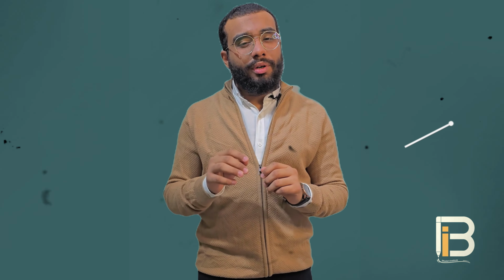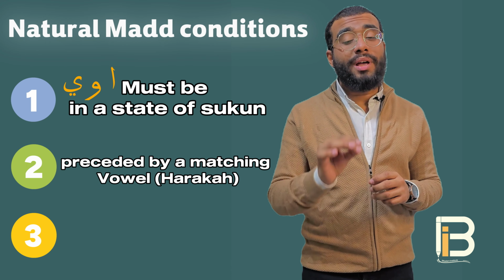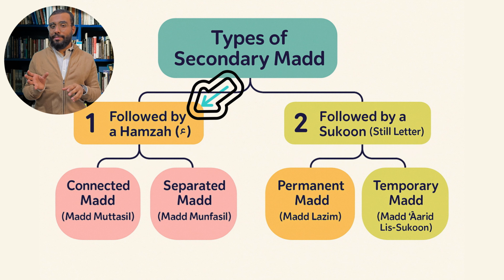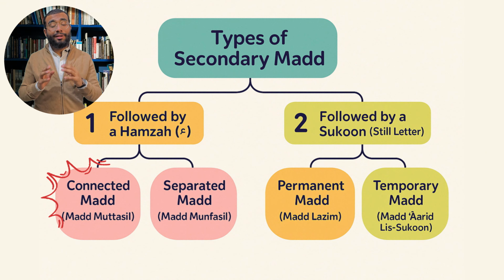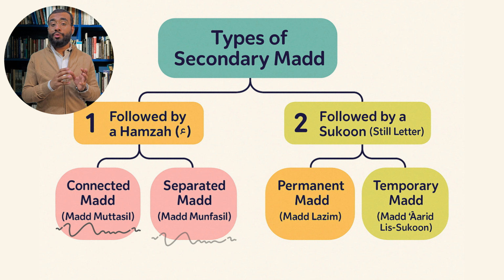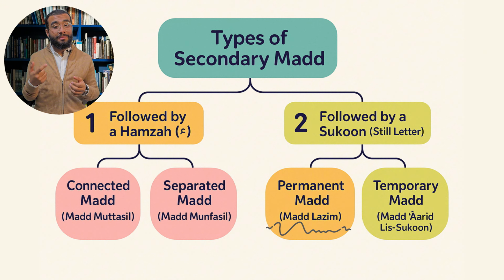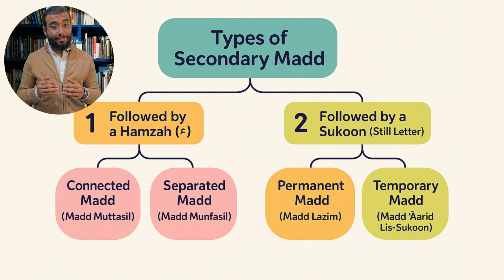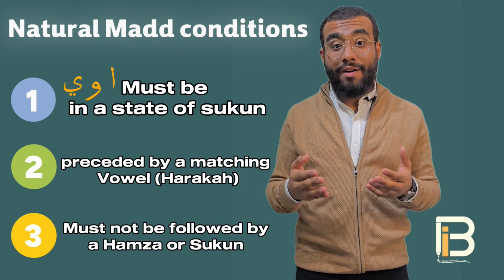Intro to Secondary Madd || Tajweed Course #9